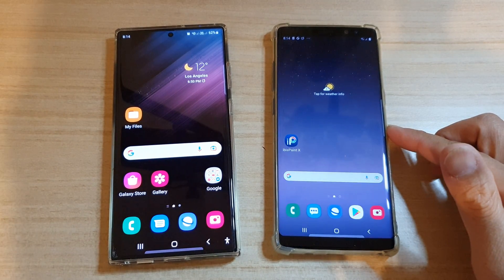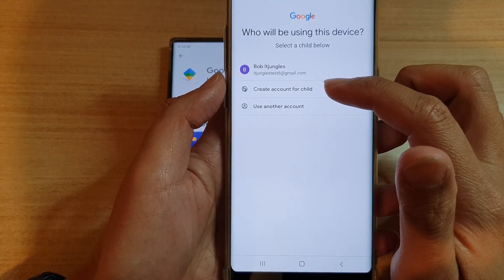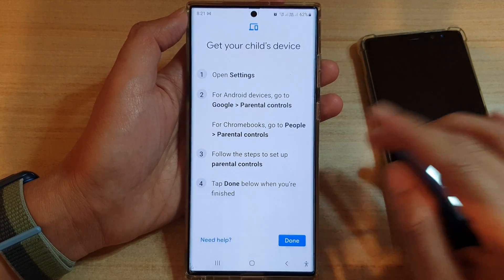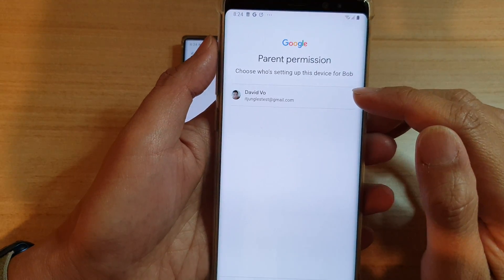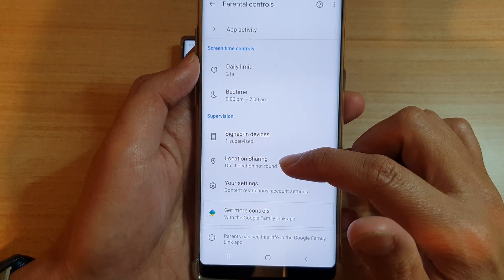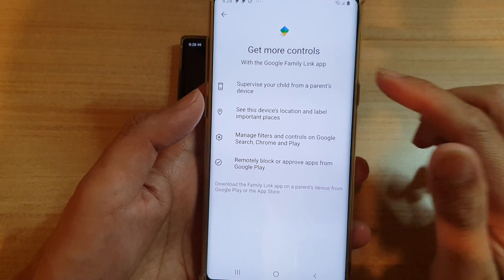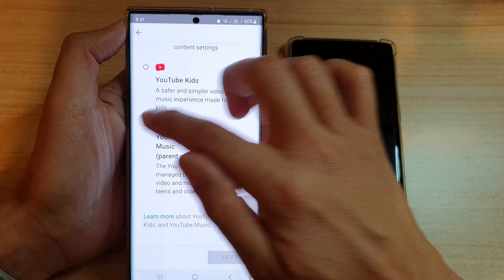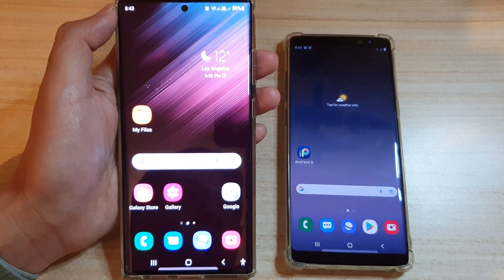How to Setup & Monitor/Track Child's Mobile Device on Android 12 In 2022 With Parental Controls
Learn how you can setup and monitor child's mobile device on Android  12 in 2022 with parental controls.

You can keep your kids safe from online usage or track them physically using GPS location when they are out and about.